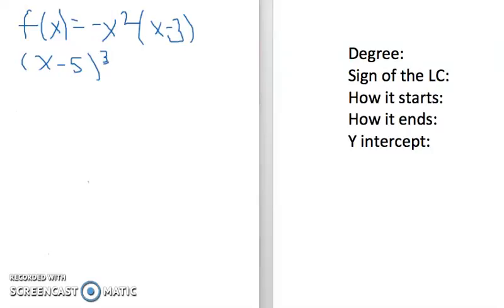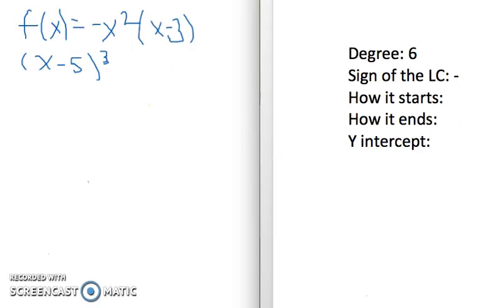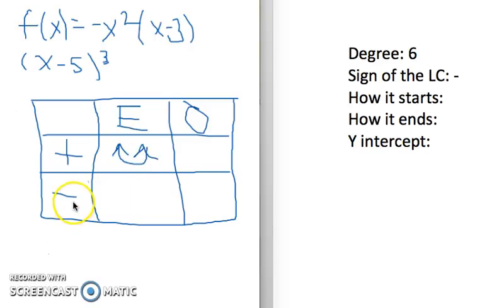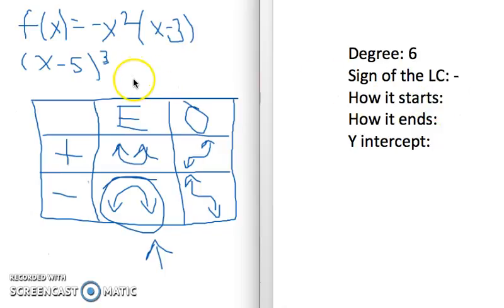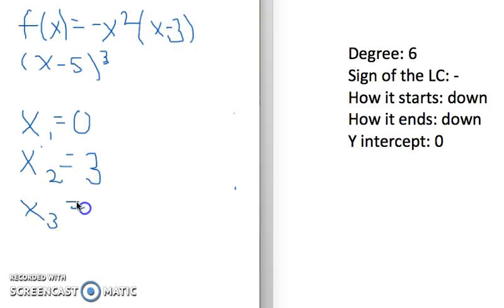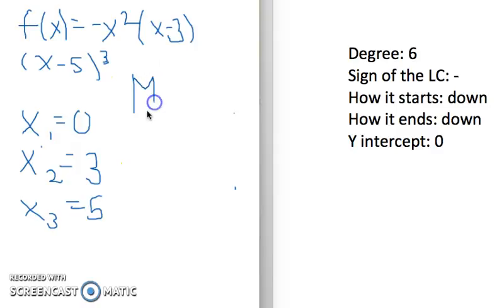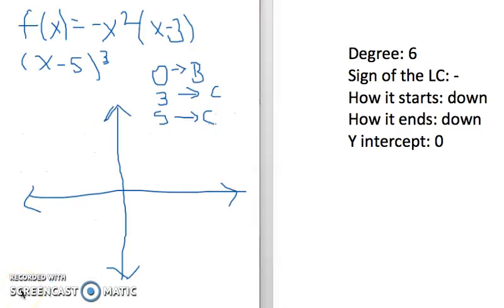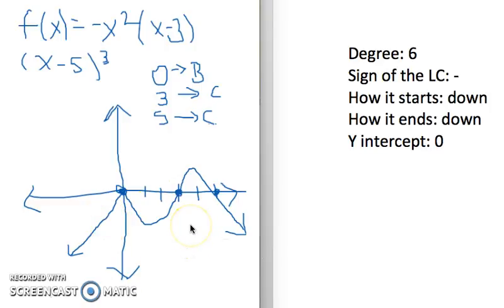Graphing a polynomial